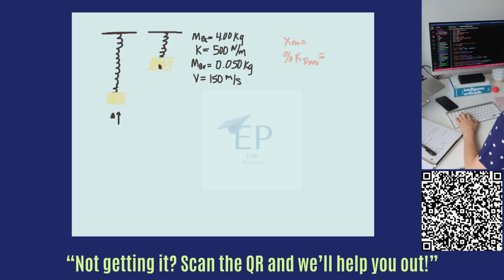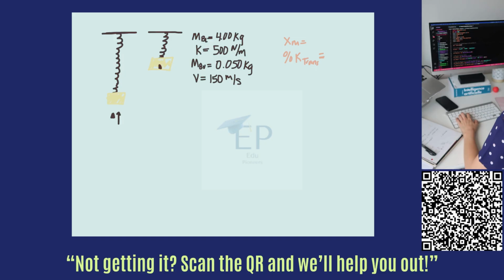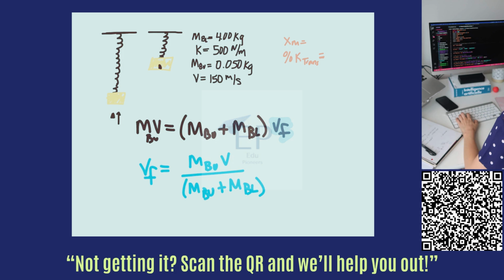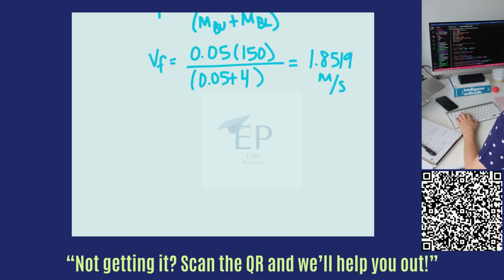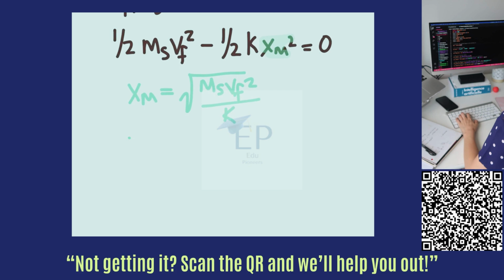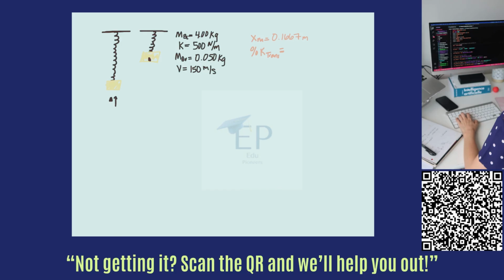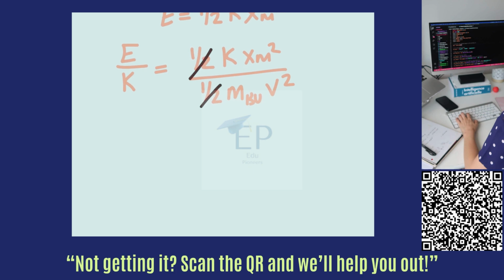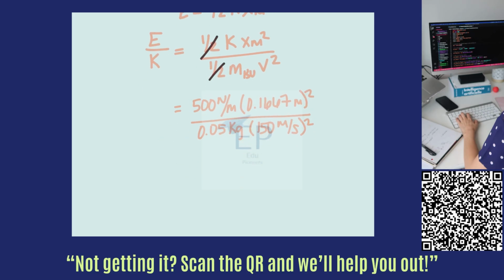A 4.00 kg block is suspended from a spring with 50.0 g bullet is fired into the block from directly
A 4.00 kg block is suspended from a spring with 50.0 g bullet is fired into the block from directly below with a speed of 150 and becomes embedded in the block. (a) Find the amplitude of the resulting SHM. (b) What percentage of the original kinetic energy of the bullet is transferred to mechanical energy of the oscillator?